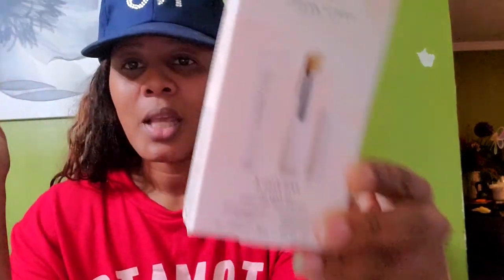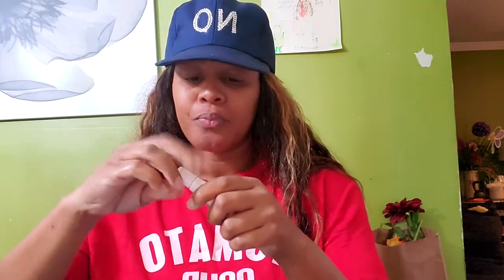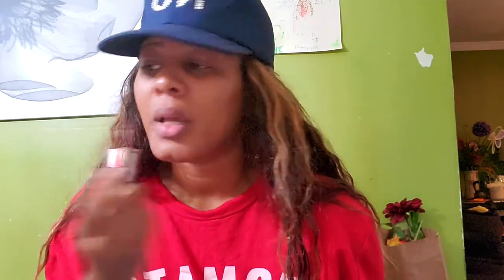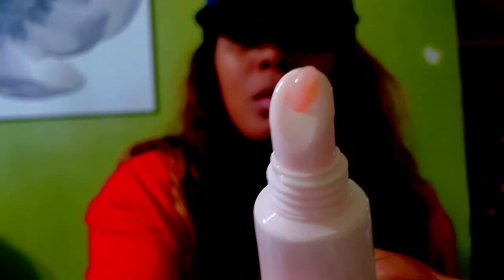My lips are ready